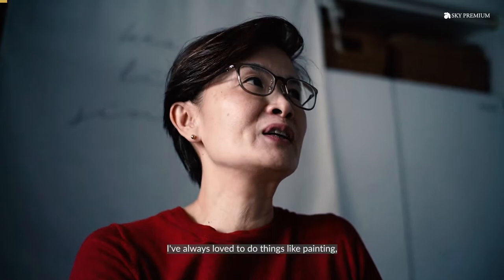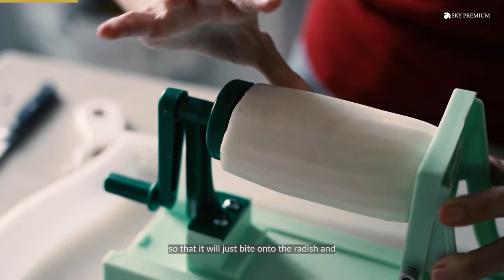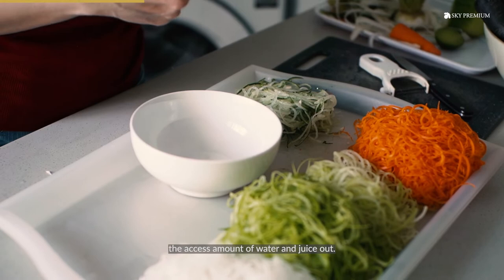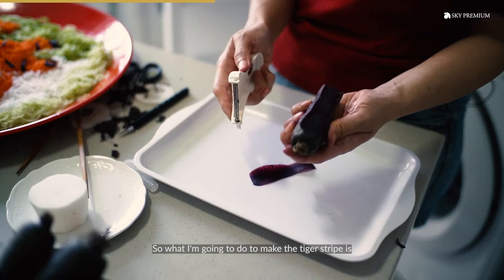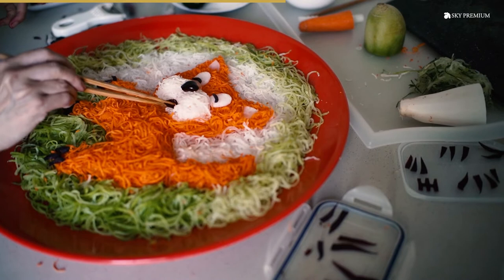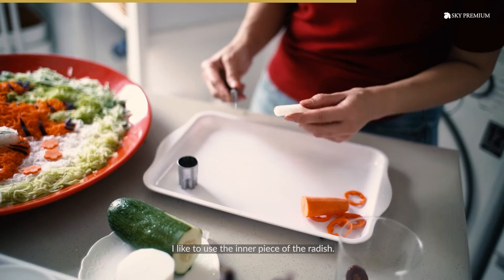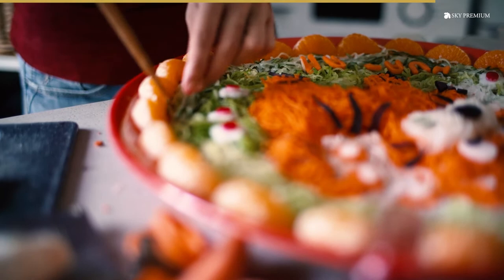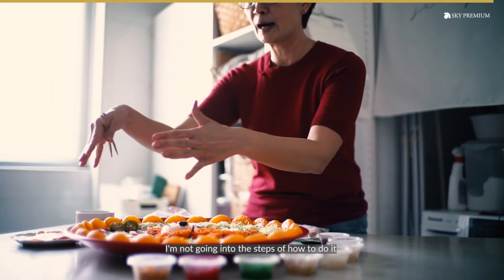Create your own Yu Sheng this Chinese New Year!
Wishing you luck, love, and health this Chinese New Year. Check out creative ways to DIY your own Yu Sheng (Lo Hei) in this video and impress your family & friends with a Tiger Yu Sheng. Tag us in all of your best Yu Sheng creations on your Facebook, and Instagram stories and posts to get featured on our social channels! May good fortune be abundant for everyone!

- A Vegetable Spiralizer
- A Tray (big enough to put the string vegetables to the side.)
- Carrots
- White Raddish
- Green Raddish
- Cucumber
- Purple Carrot
- Purple Cabbage
- Plums
- Oranges
- Red & Yellow Peppers